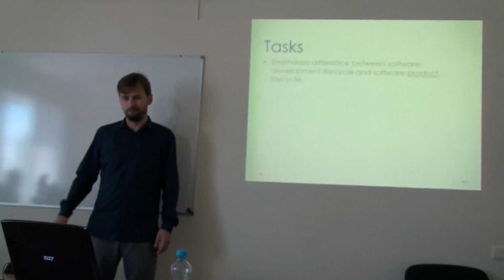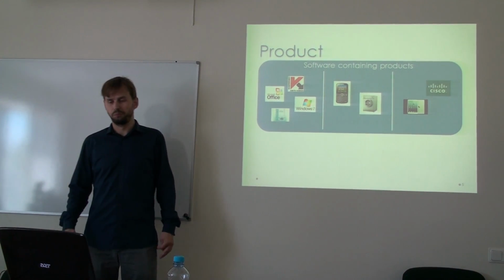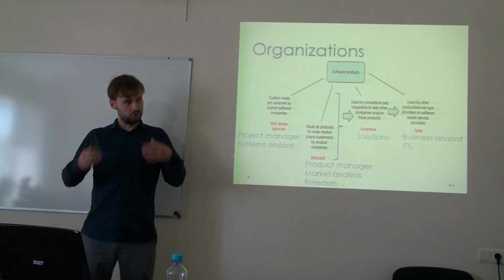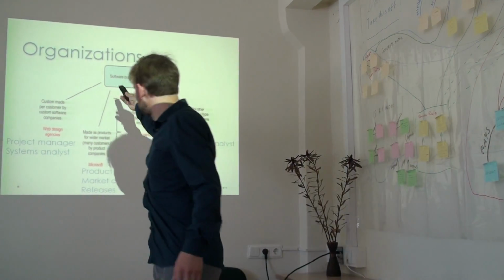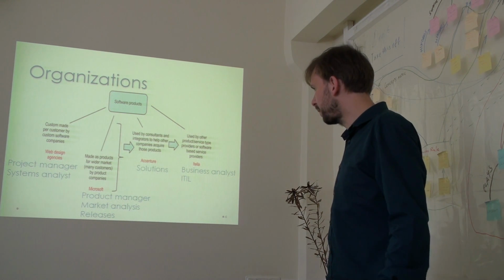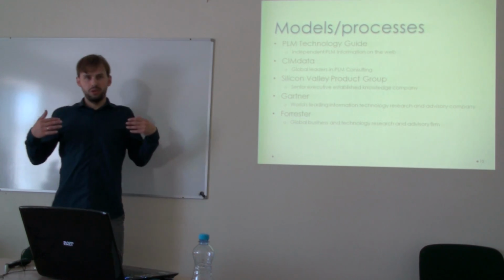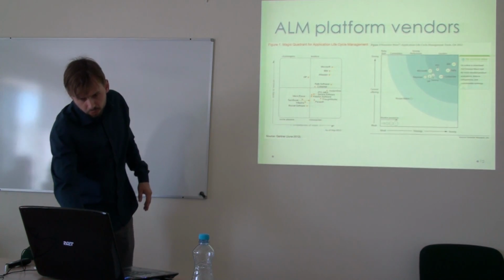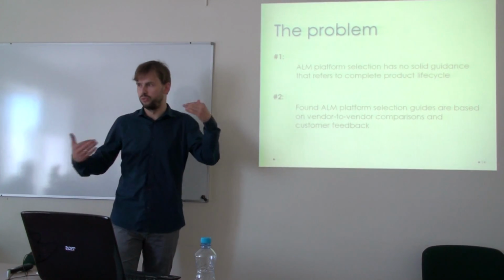Master Thesis - Ivo Peksens - Part 1